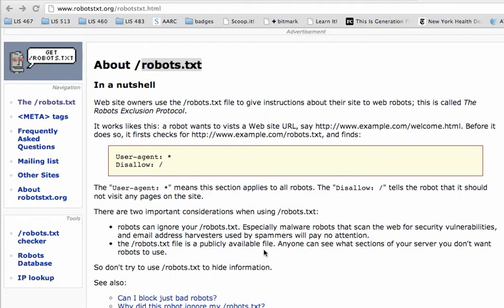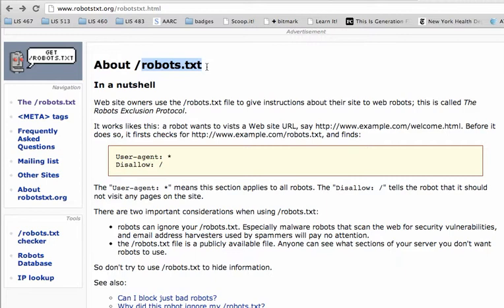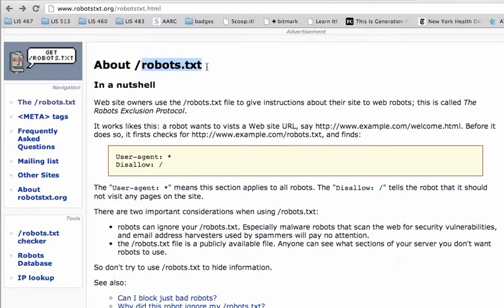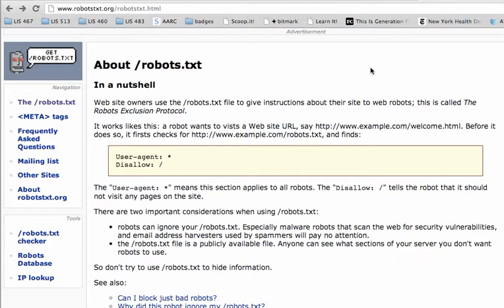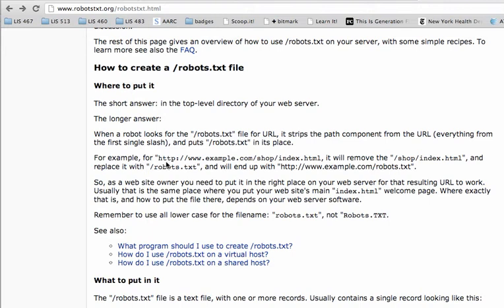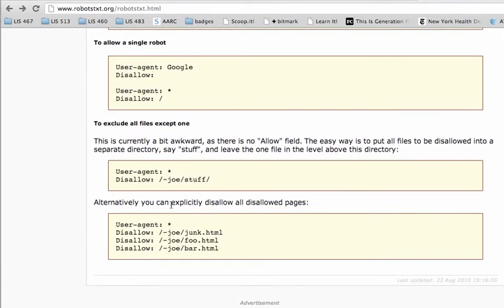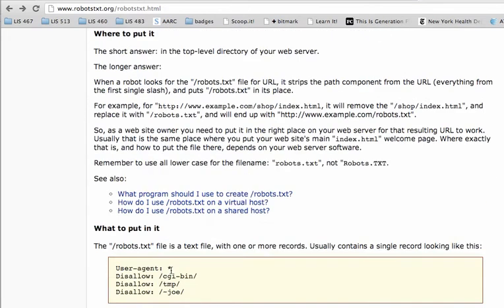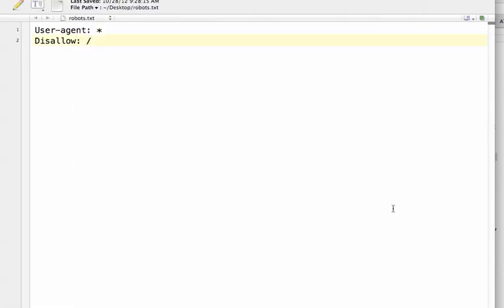LIS 467 Fall 12 Getting Started with Robots.txt